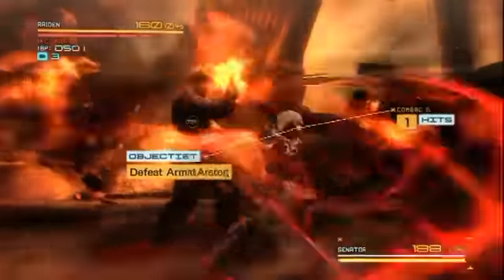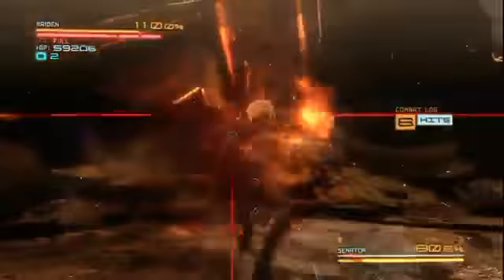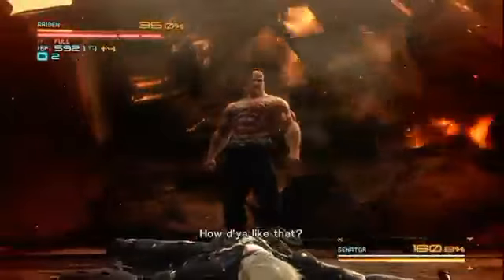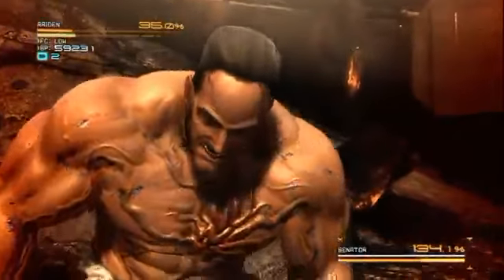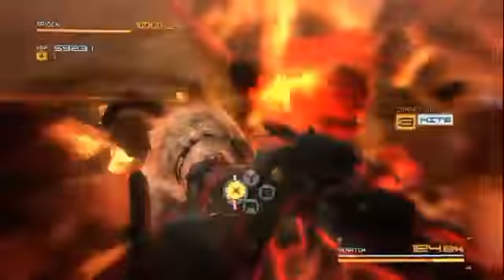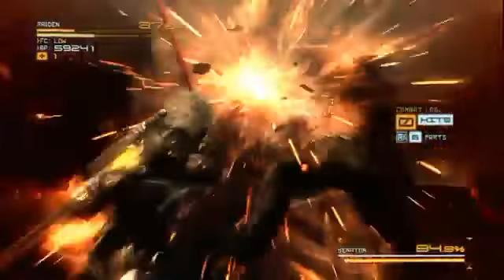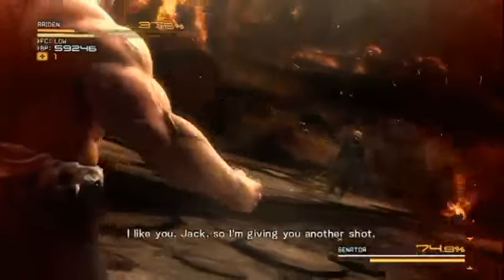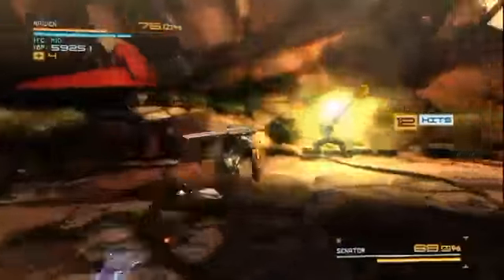Metal Gear Rising Senator Boss Fight Guide508